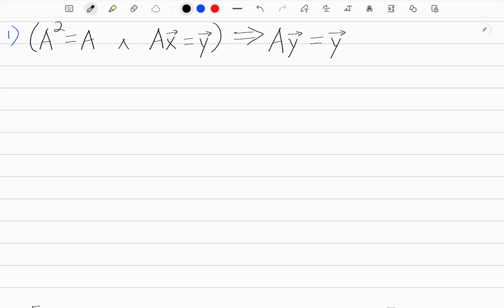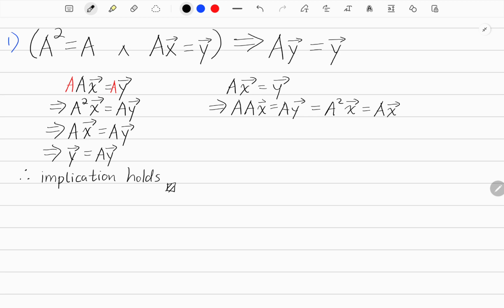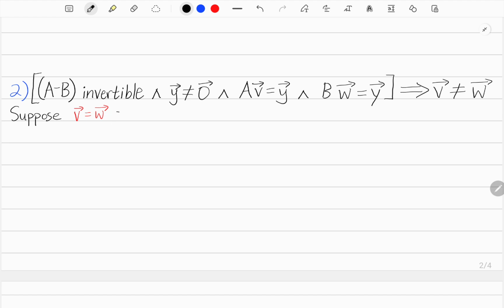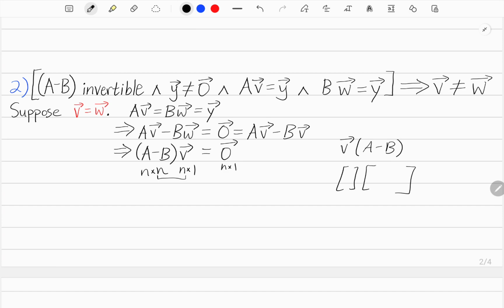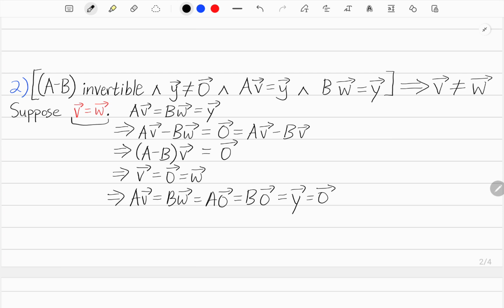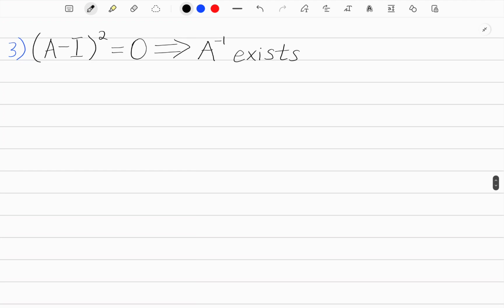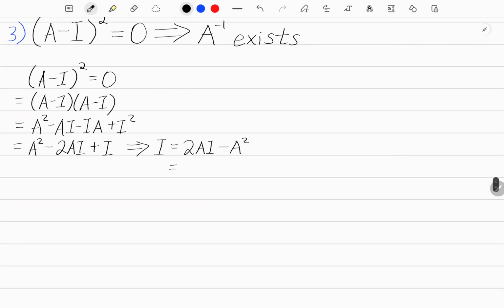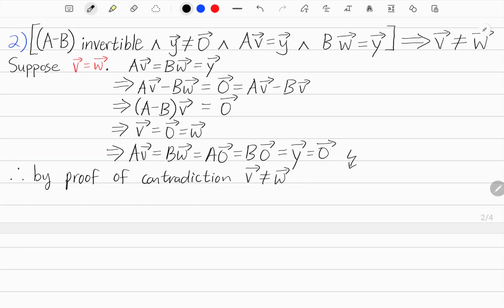Linear Algebra Implication Proofs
Going over some implication proof problems from first year linear algebra.

NB: 15:40 Should be "by proof BY contradiction"
NB: 18:38 Should be "for proof BY contradiction. This is just a statement taken to be true."
NB: 18:55 Should be "expand out the SQUARE"